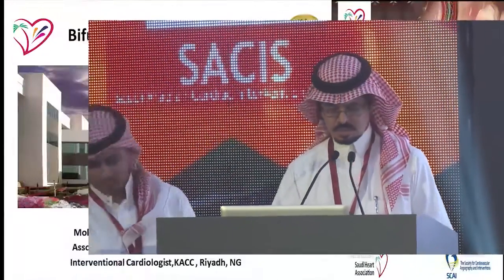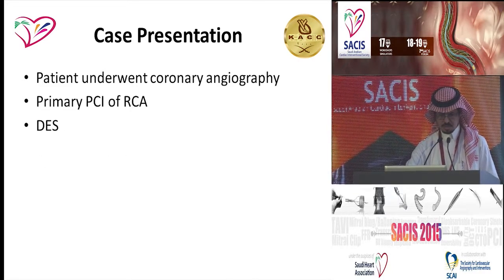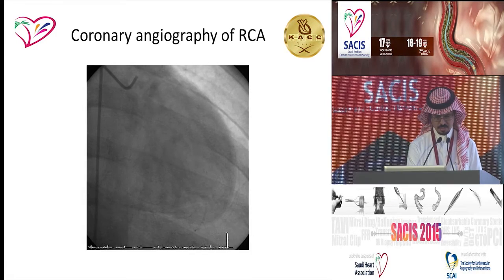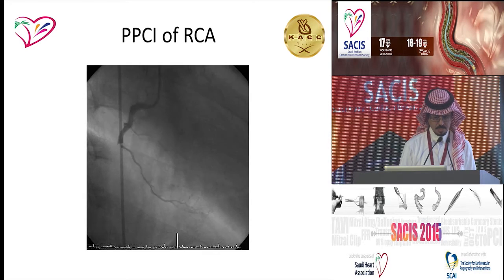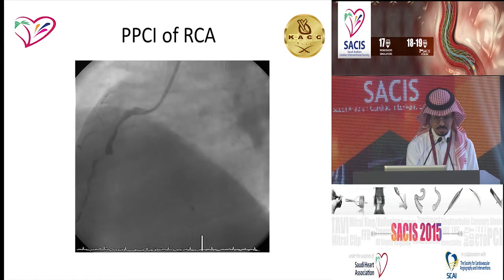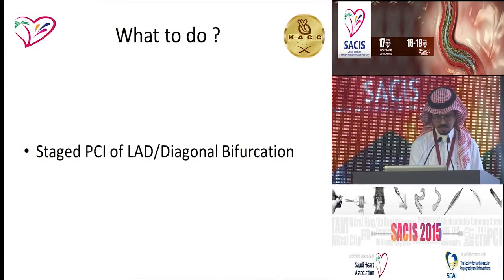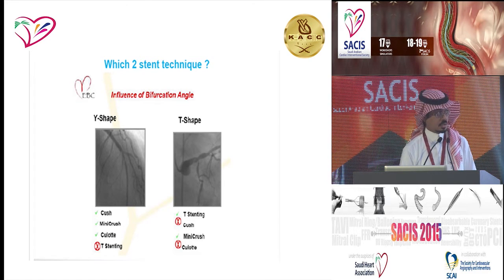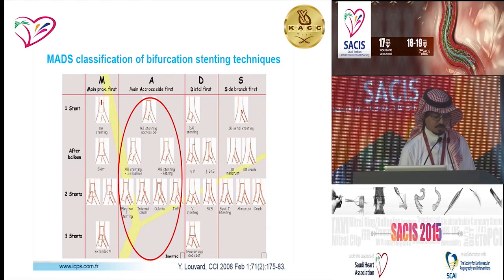Mohammed Balghith - SACIS 2015